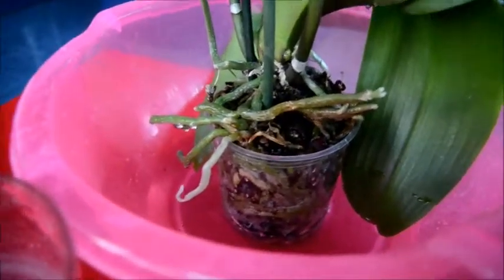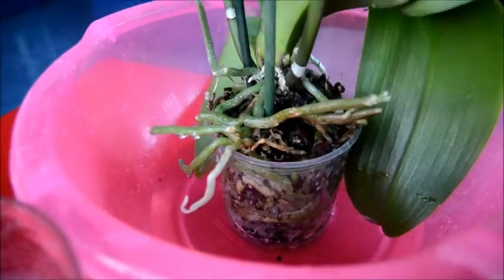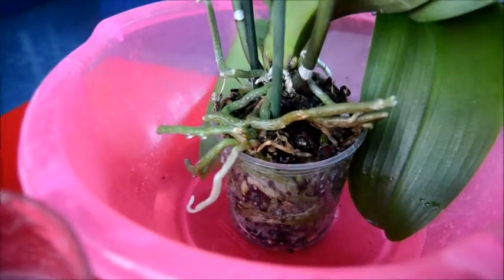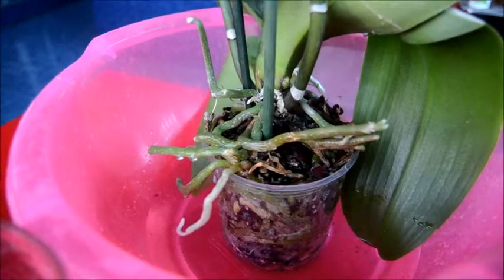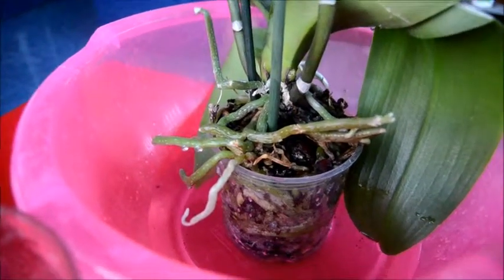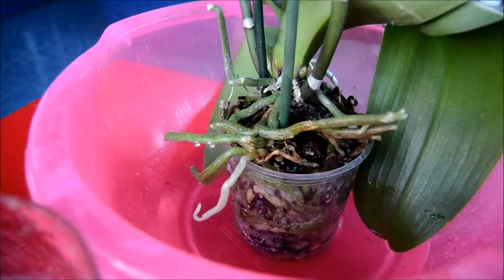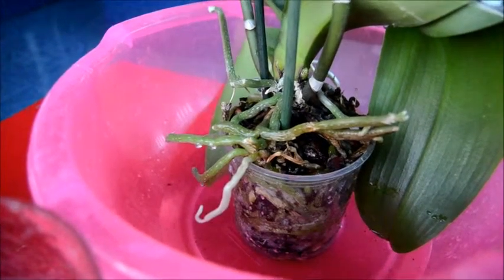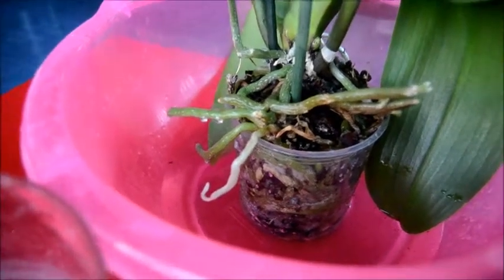Как поливать орхидеи.Полив.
Цветок надо поливать только после полной просушки коры в горшке (это будет видно по отсутствию испарений на стенах прозрачного горшка). Перелив намного страшнее, чем недолив (99% орхидей гибнут от перелива или болезней, которые связанные с ним).Дорогие поклонники орхидей, очередное видео для вас! В этом видео я раскрою поподробнее тему о поливе орхидей. Смотрите так же другие мои видео. Я буду регулярно добавлять новые познавательные видео- так же о других растениях и прочем. Приятного Вам просмотра!